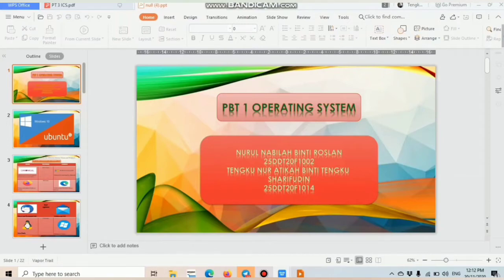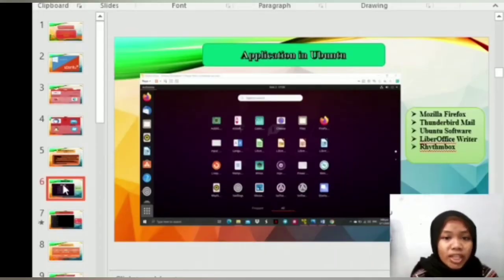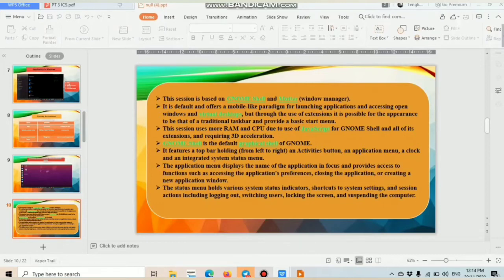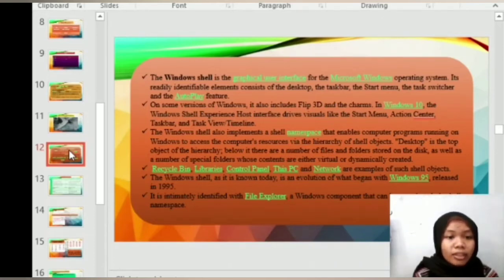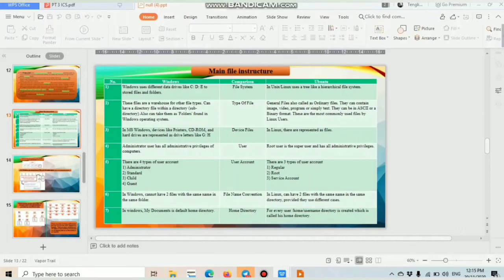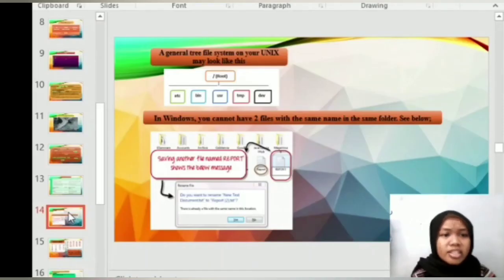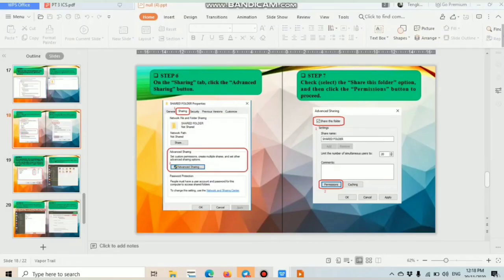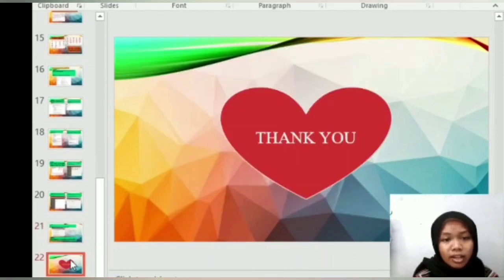PRESENTATION PBT 1 "OPERATING SYSTEM"